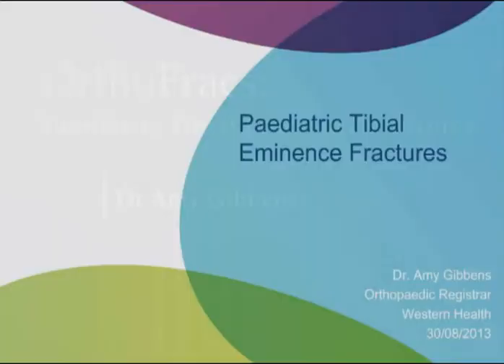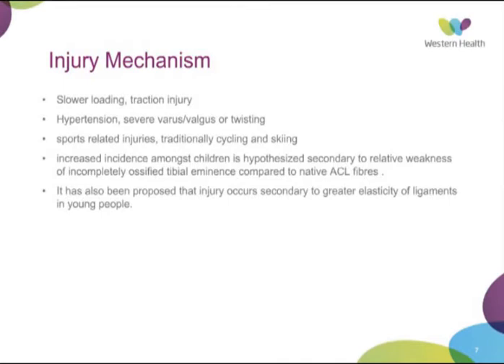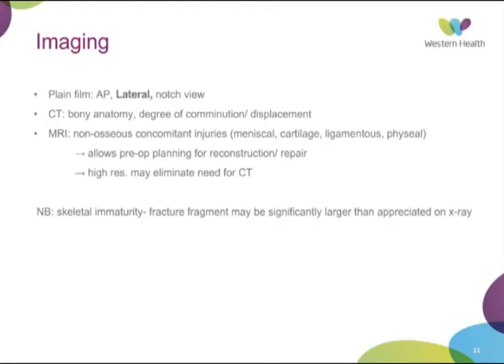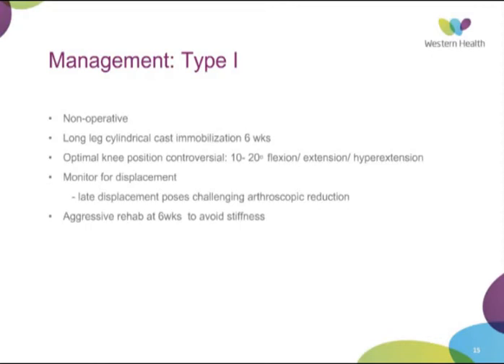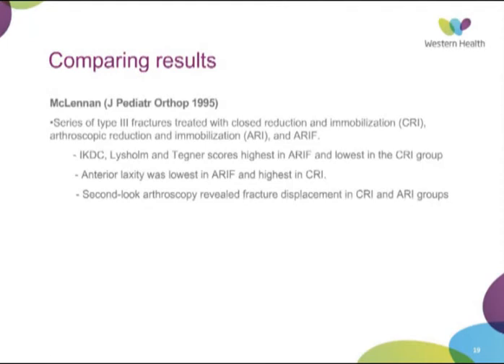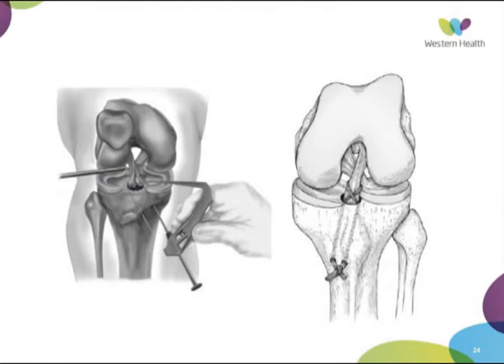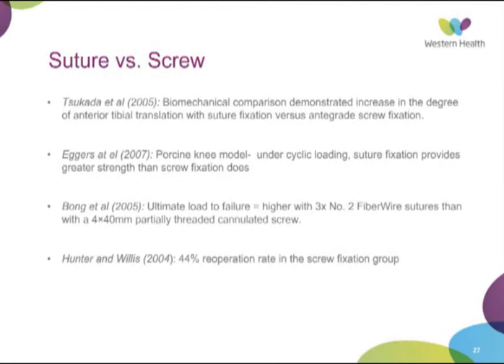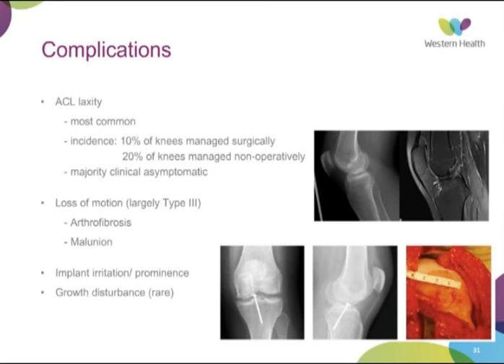Paediatric Tibial Eminence Fractures by Dr Amy Gibbens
Registrar presentation by Dr Amy Gibbens on Paediatric Tibial Eminence Fractures at the Western Hospital Footscray, Melbourne.